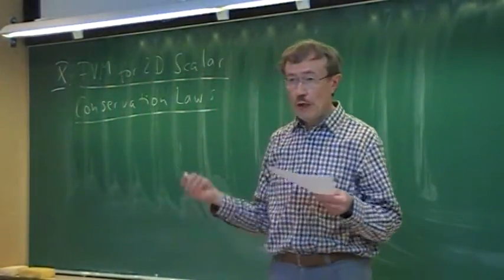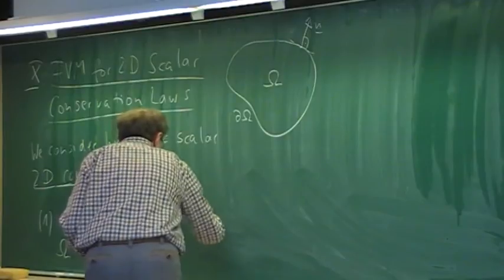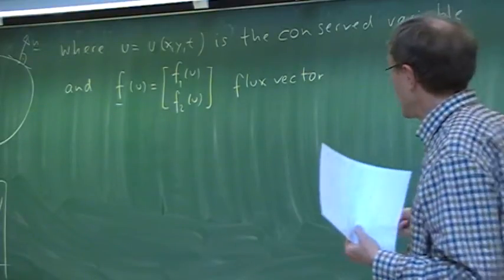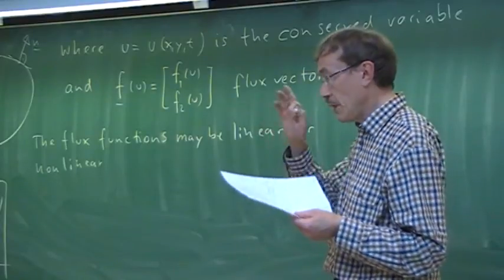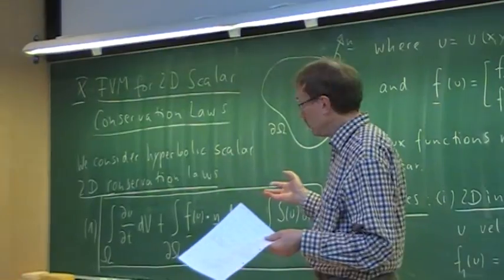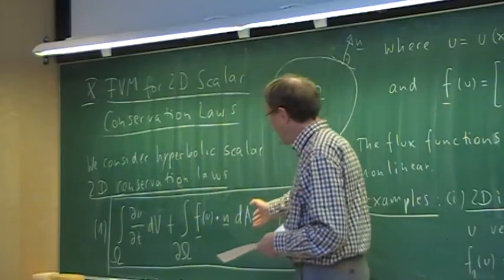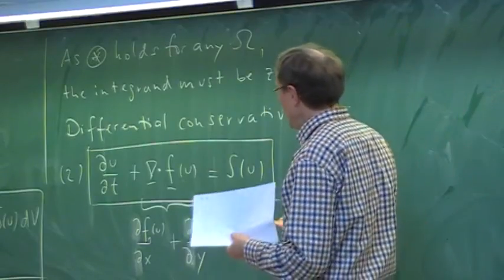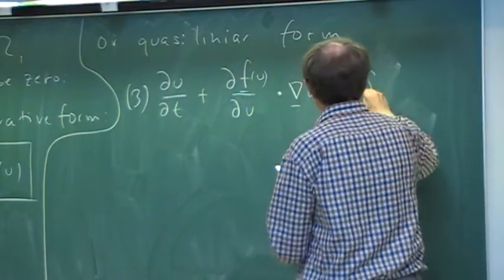Lecture 13 - Part a: FVM for 2D Scalar Conservation Laws